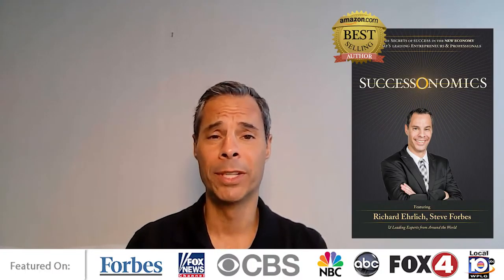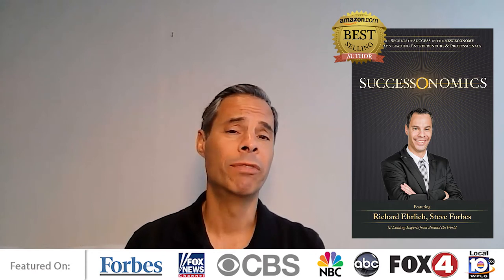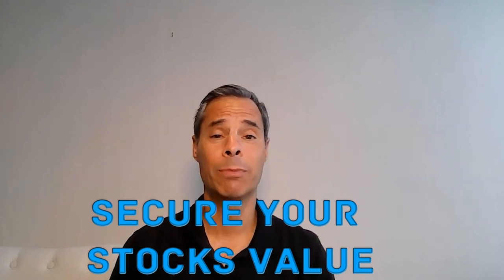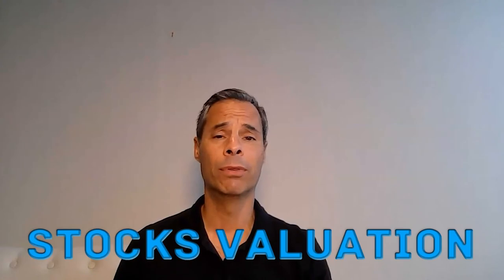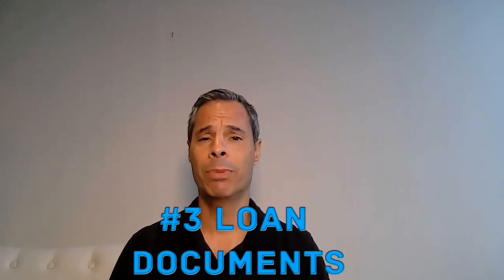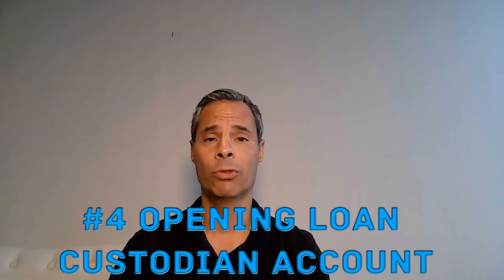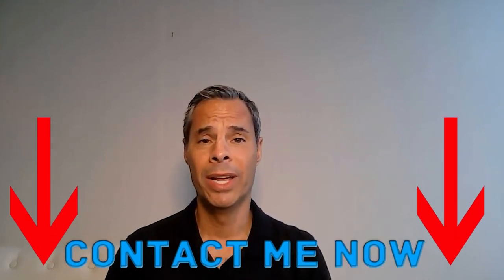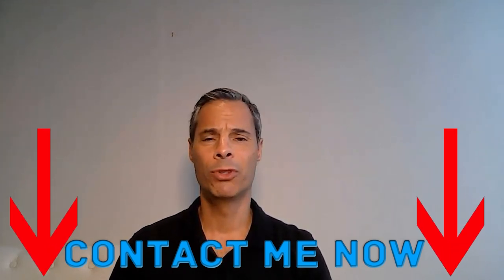THE LOAN AGAINST PUBLIC SHARES PROCESS - I EXPLAINED FOR 3 MINUTES! | Richard Ehrlich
💬Message Me💬- To Know How Much Money You Can Get Against Your Public Stocks For 2-3 Minutes! 👇👇👇

Hi, my name is Richard Ehrlich. I give people additional capital for their needs:

📌To insure their assets from the market fall up to 75% of the value
📌To diversify their investment portfolio
📌To get additional turnover money at very low %

I can help you to Get From $1MLN Up to $ 500 MLN 100% Confidential NON-RECOURSE Loan up to 75% of the value of your Shares for a fixed 4%. Funds in 3-14 days on your account!

✔️Everything is 100% transparent and private
✔️My company is the owner of the money!
✔️100% SECURE (No Upfront Fees)!
✔️FAST (For 2 weeks or less)!
✔️NON-RECOURSE, No Margin call! (can walk away at any time)

Almost all Major Worldwide Stock Exchanges are accepted as well as borrowers from around the globe are helped too.

✍️Have a particular circumstance you want to review with me? 💬Message me!💬 Linkedin

✔️ NO Personal Guarantee!
✔️ NO Credit Review!
✔️ NO Personal Income!
✔️ NO Personal Tax Returns required!
✔️ NO Business Income and NO Business Tax returns required to get a loan!
✔️ You reap 100% of all the rewards of any appreciation and dividends!

Eligible securities include stocks, penny stocks, credit-worthy bonds and ETF’s and other marketable securities.

Now you can PROTECT your stock portfolio and GET MONEY with our non-recourse stock loan or other structures.

International stock loans and share loans are offered for our global clients in North America, Asia, Europe Share Financing, Middle East, Central America, South America, and Africa. The above details on stock loans and security loans available are a general overview. Please refer to terms in Terms/Closing documents for specific terms applicable to you.